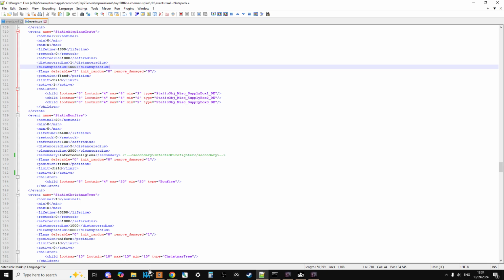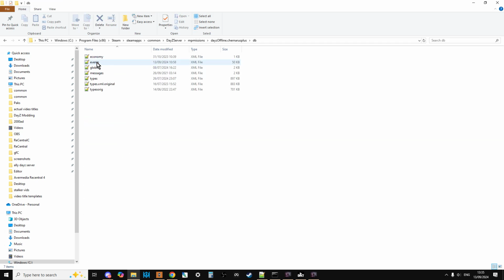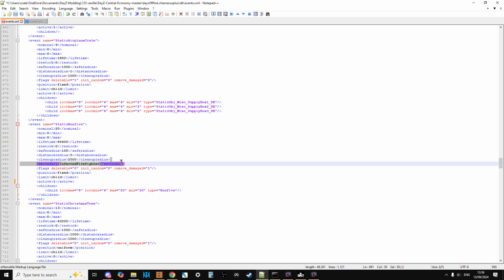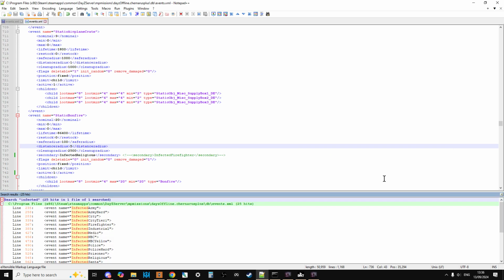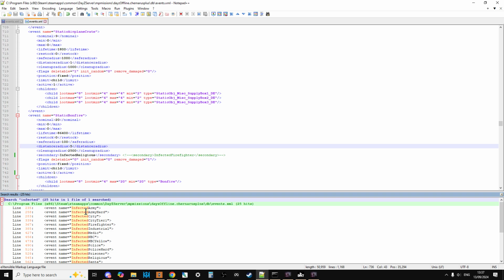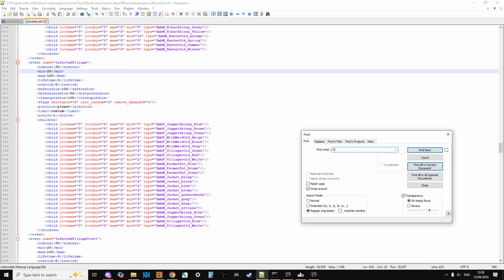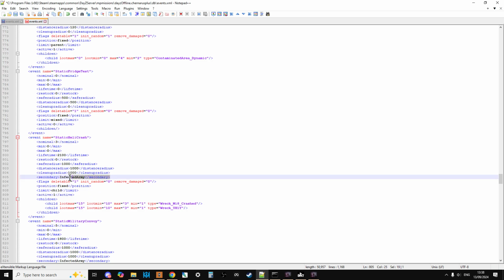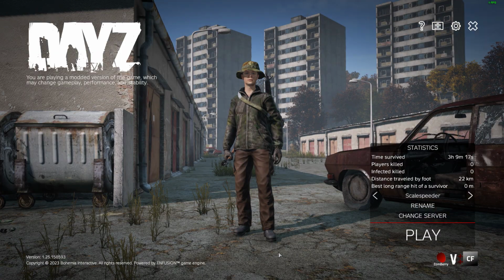How To Change Infected Zombie Types At Bonfires, Heli Crashes & Other DayZ Server Dynamic Events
In this beginners guide tutorial video I show you how to edit and change the type of infected zombies that spawn at events on your DayZ Community Server for PC, PlayStation & Xbox Consoles.

Also, below, you'll find a complete list of all the different types of infected zombie groups you could use at a dynamic event.

Using this method you, for example, could change the infected at Bonfires to priests, or make the zombies at helicopter crashes be the harder military types, with helmets and bulletproof vests.

The line we're looking to edit in our Server Missions events.xml file is the one marked up as "secondary" and we can then change it to one of the other types of zombie spawn events, eg:

"InfectedArmy"
"InfectedArmyHard"
"InfectedCity"
"InfectedCityTier1"
"InfectedFirefighter"
"InfectedIndustrial"
"InfectedMedic"
"InfectedNBC"
"InfectedNBCYellow"
"InfectedPolice"
"InfectedPoliceHard"
"InfectedPrisoner"
"InfectedReligious"
"InfectedSanta"
"InfectedSolitude"
"InfectedVillage"
"InfectedVillageTier1"

The above info was believed to be correct as of DayZ Update Patch 1.25, Sep 2024.

Thanks, Rob.